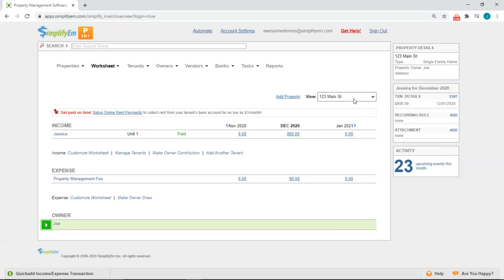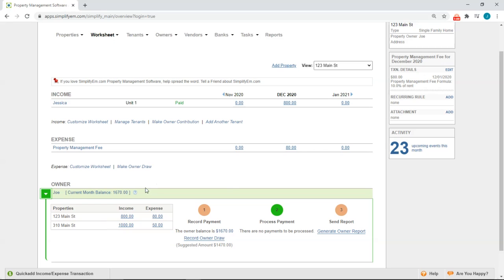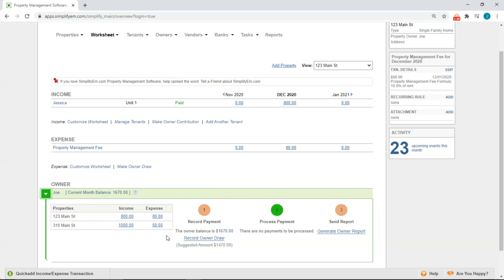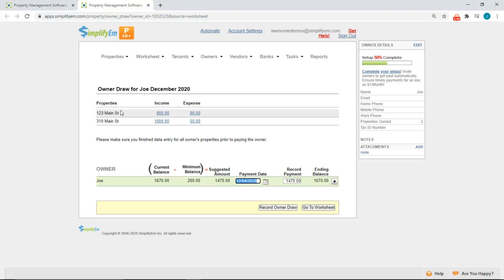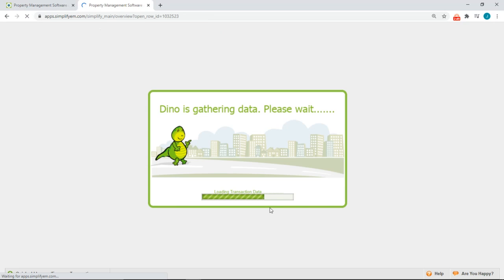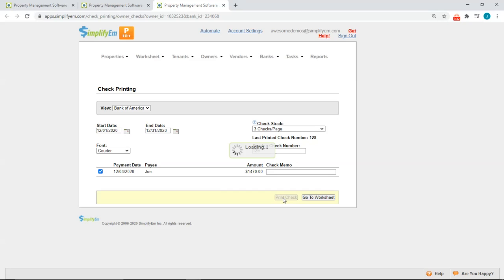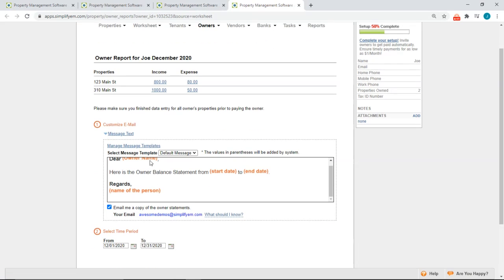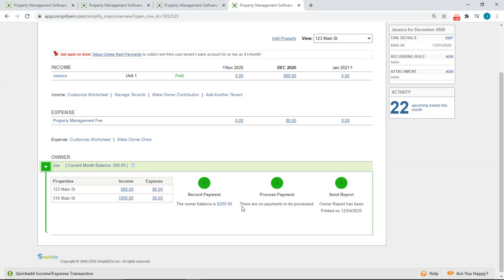Pay Owner and Send Owner Report on the Property Worksheet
How to pay the owner and send an owner statement on the property worksheet in 3 easy steps.